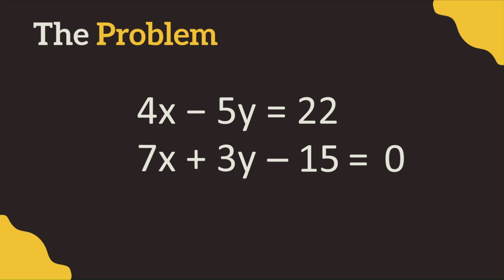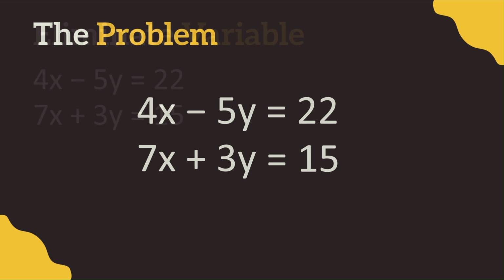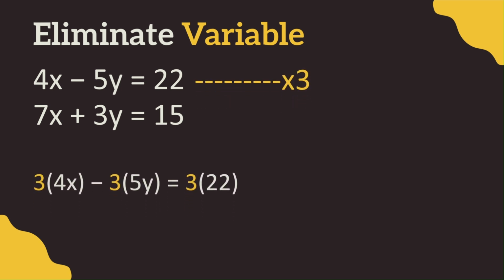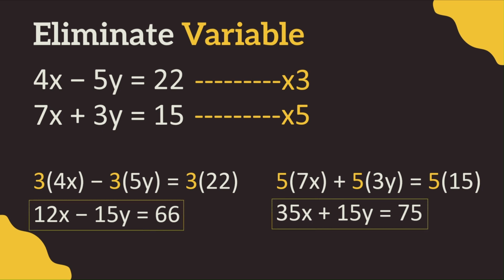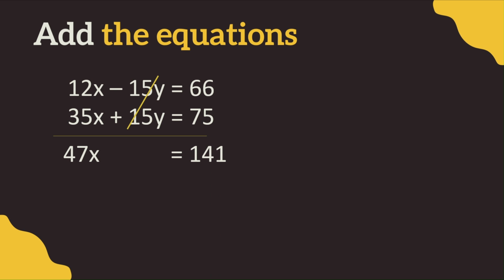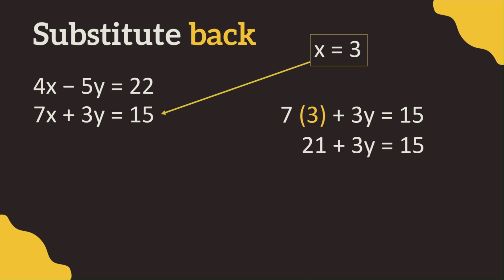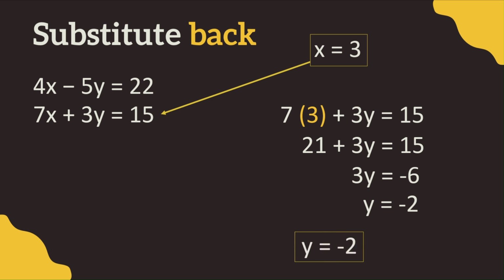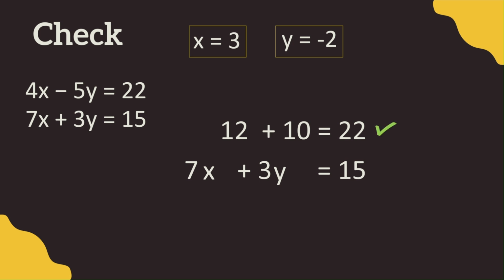Simultaneous Equations Exam Question | Elimination Method Step by Step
Welcome back to Captain Equations!

In this video, we solve an exam-style simultaneous equations question using the elimination method.

This example shows how to:

Rewrite an equation into standard form
Choose the best variable to eliminate
Find the lowest common multiple (LCM)
Multiply both equations correctly
Eliminate a variable
Solve for the remaining variable
Substitute back to find the second variable
Check your answer mentally

Question covered:

4x minus 5y = 22

7x plus 3y minus 15 = 0

This tutorial is ideal for students preparing for the Leaving Certificate, GCSEs, or anyone looking to improve their algebra skills.